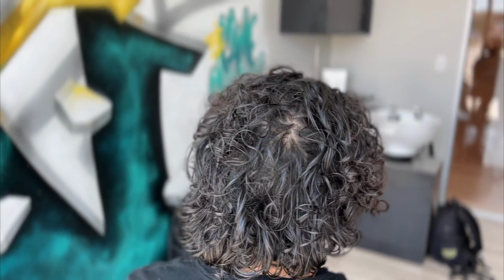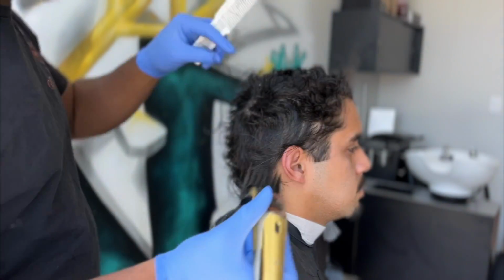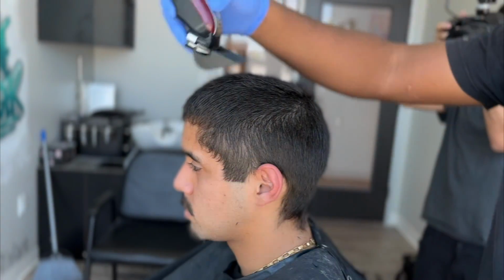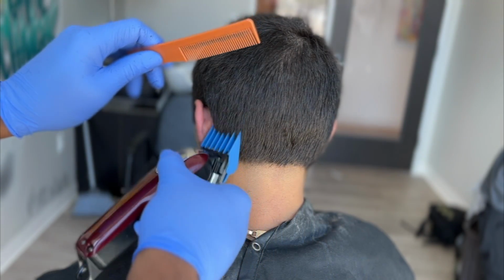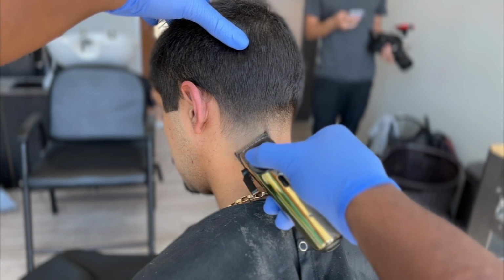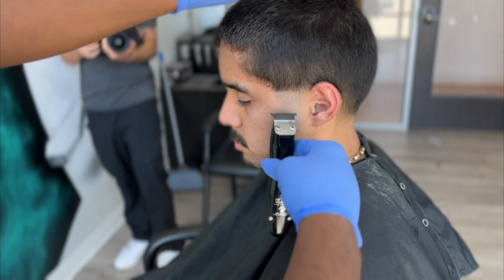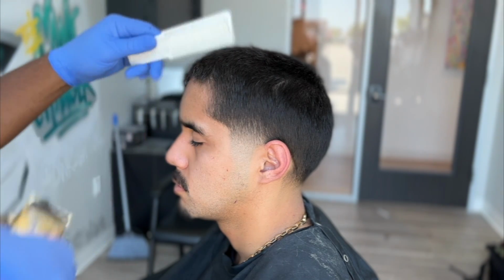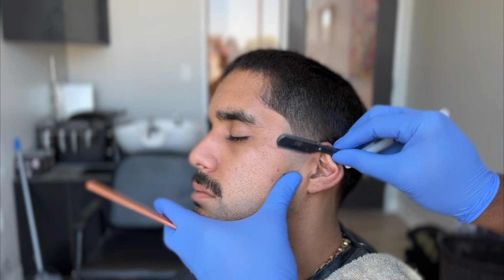HE CUT OFF ALL HIS HAIR 😳 | VOICE OVER TUTORIAL | MUST SEE